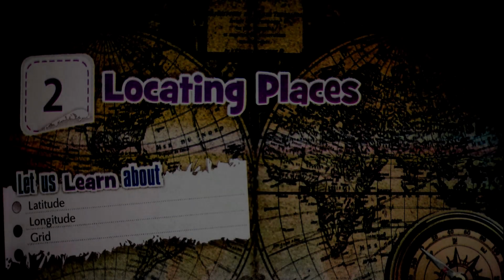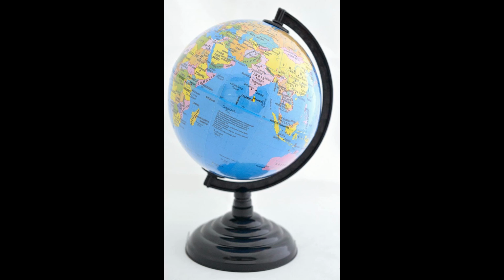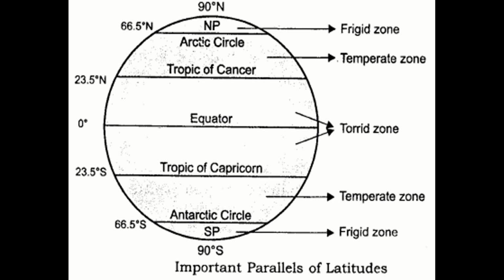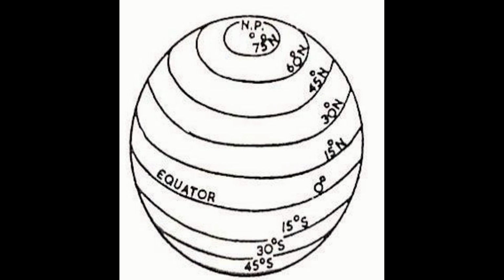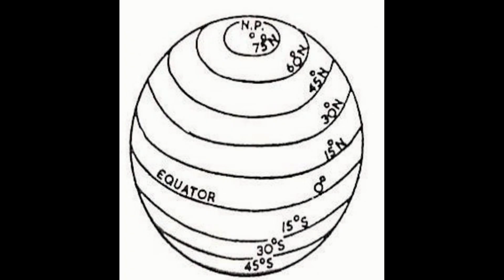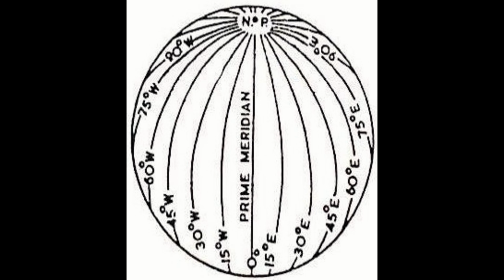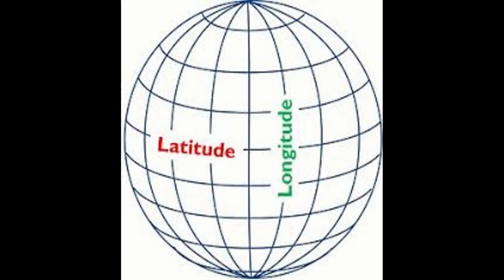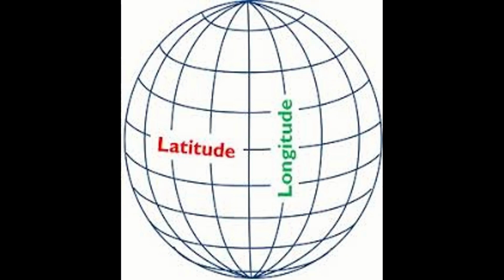2. Locating Places | Class 5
Publisher - New Learnwell Publications